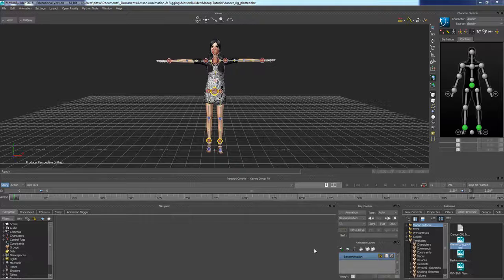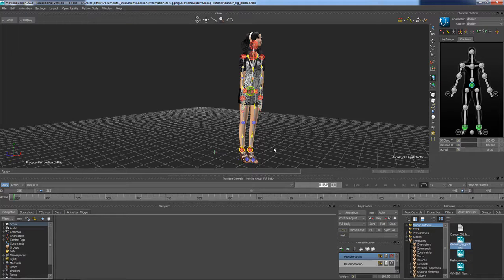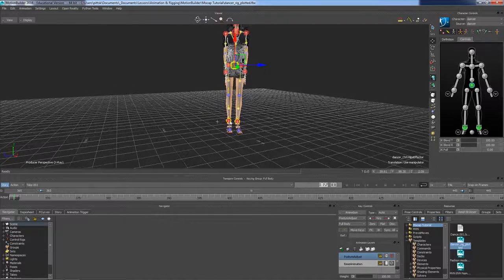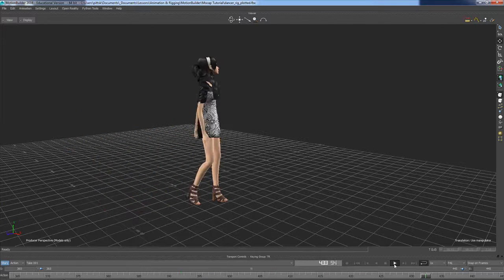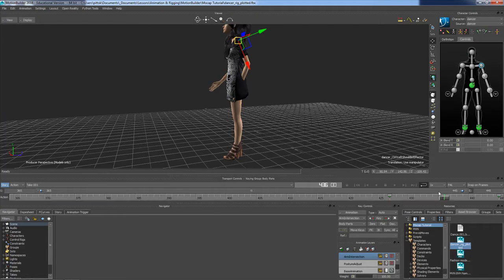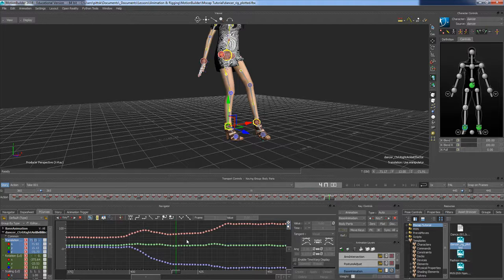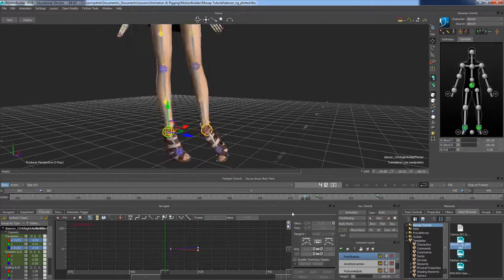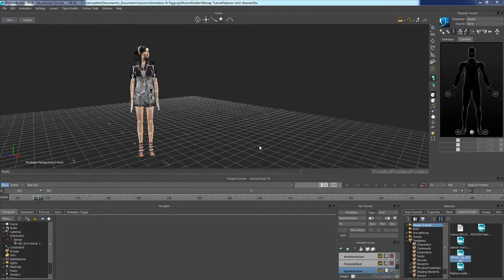Making clips and cleaning mocap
How to break down a long BVH file into clips for use in MotionBuilder's story window and cleaning up the mocap data.